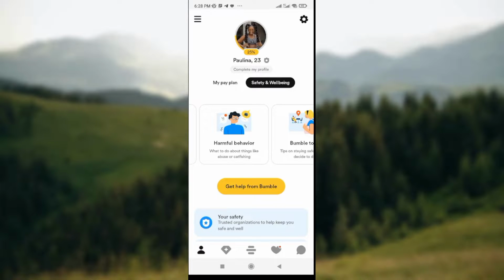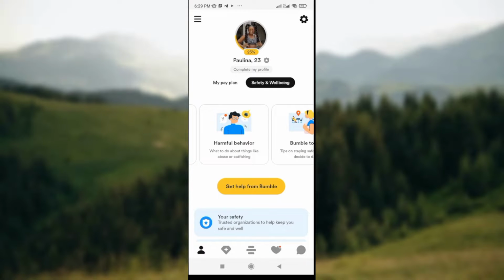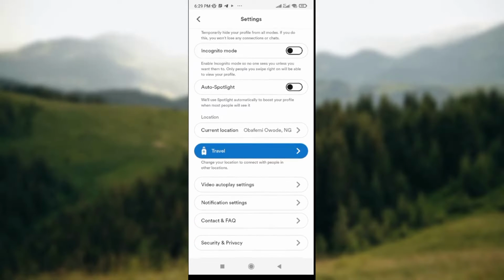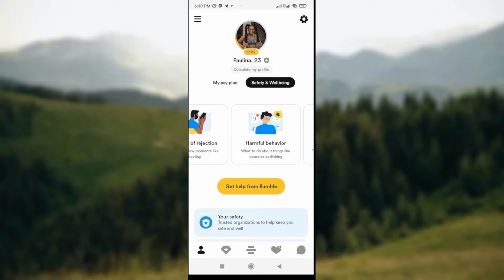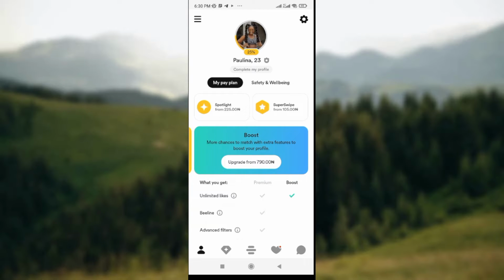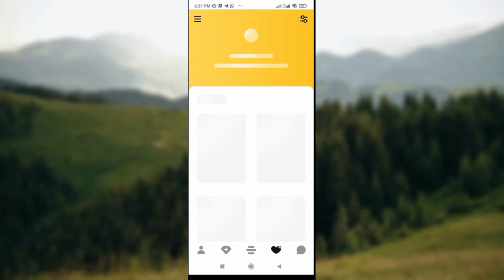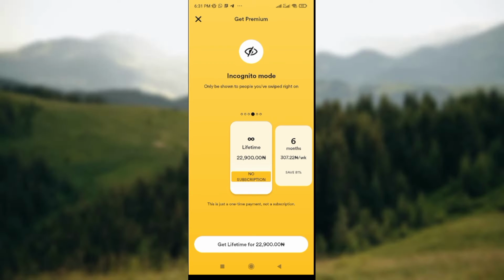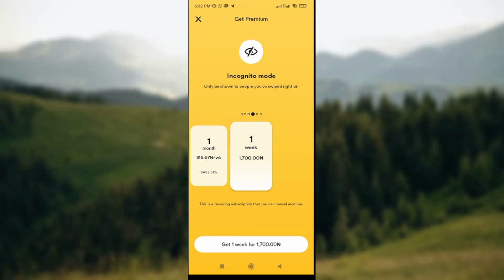How to See Who Liked You on Bumble (Quick Tutorial)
Today we talk about How to See Who Liked You on Bumble, so stay until the end of the video to see the full explanation.